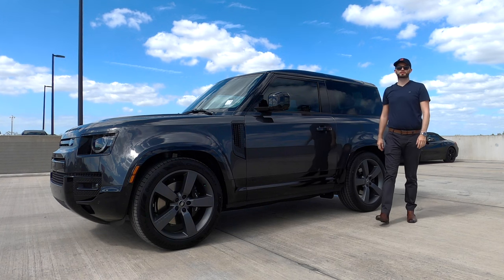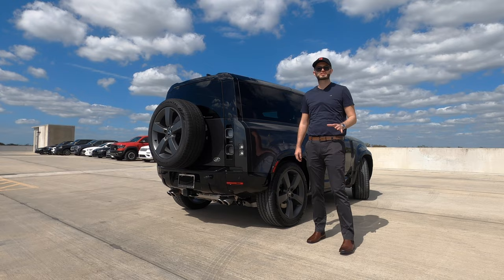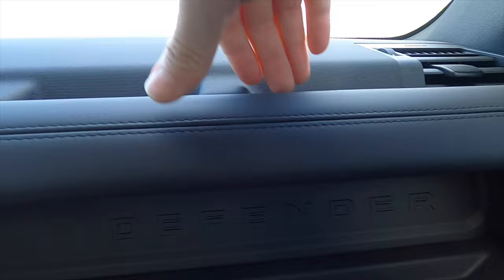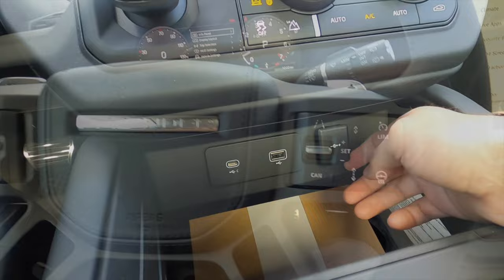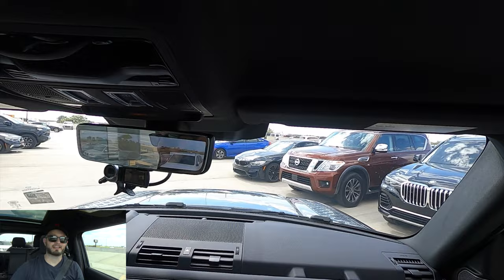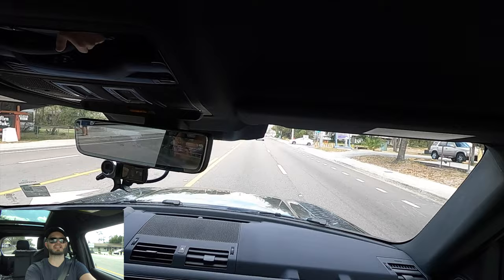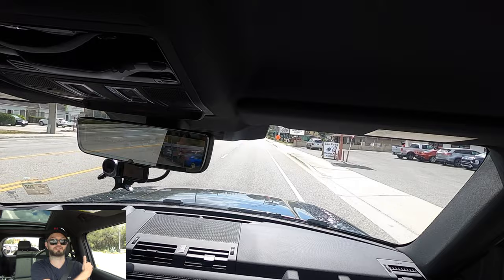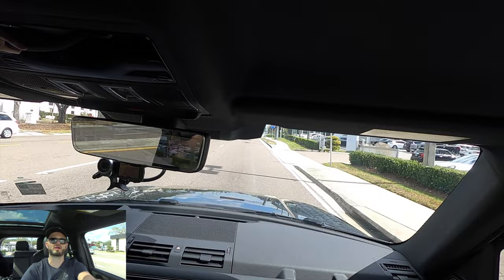2023 Land Rover Defender V8 is Almost Perfect : All Specs & Test Drive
In this full review I will explain all the specs and take this 2023 LandRover Defender 90 v8 out for my test drive. The Defender V8 is all but perfect. The 90 is incredibly fun on the road, loads of room inside and more capable off-road than other Land Rovers.